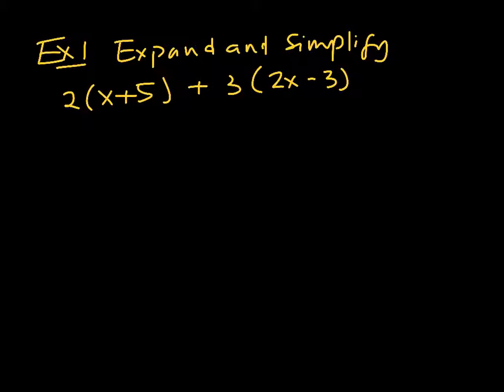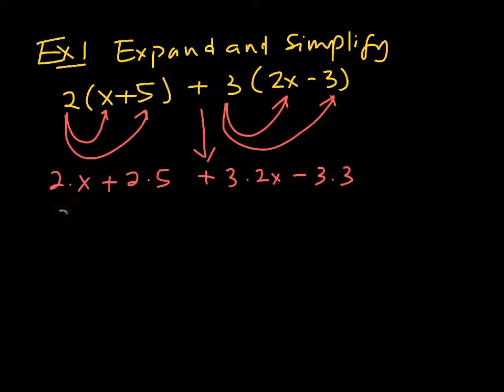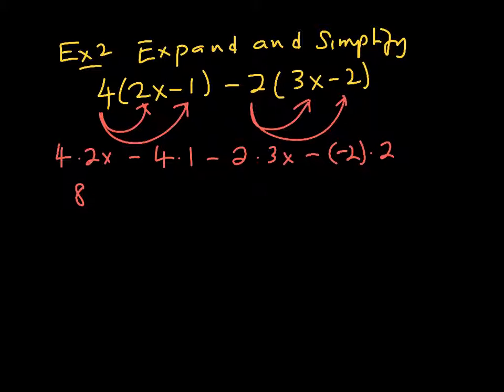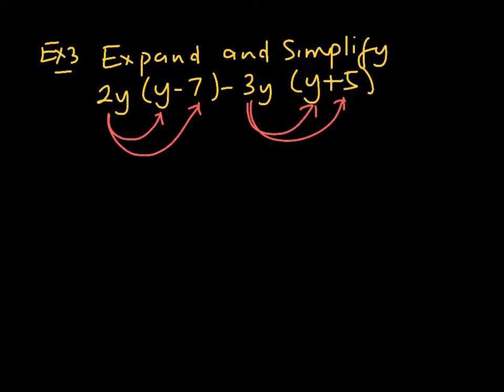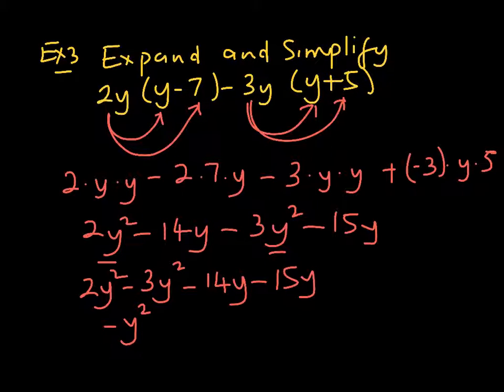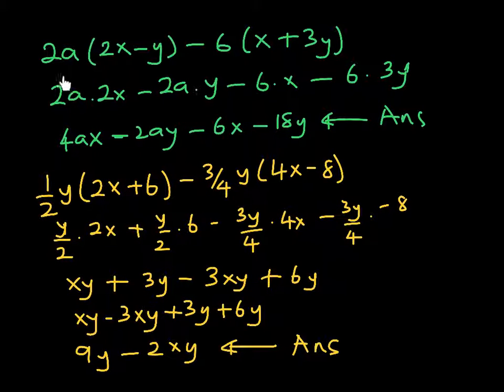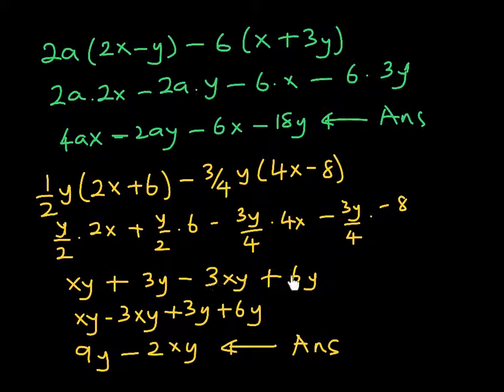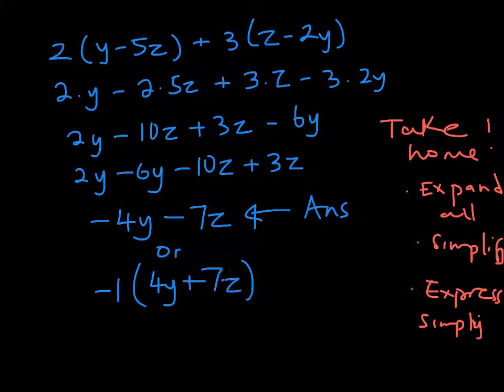EXPANSION OF ALGEBRAIC EXPRESSIONS II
This video is a sequel to our first video on the expansion of algebraic expression. In this video, we look at a different set of examples involving two or more composite algebraic terms.